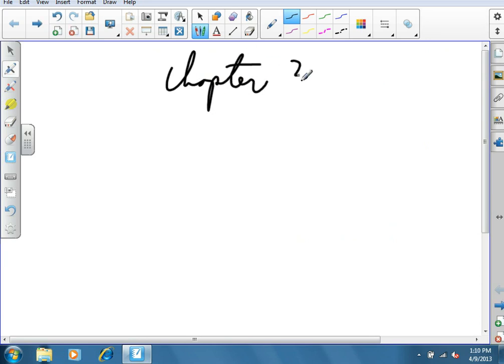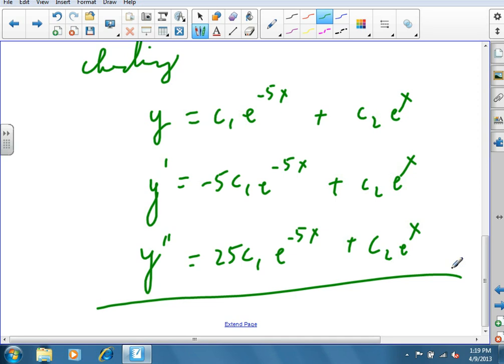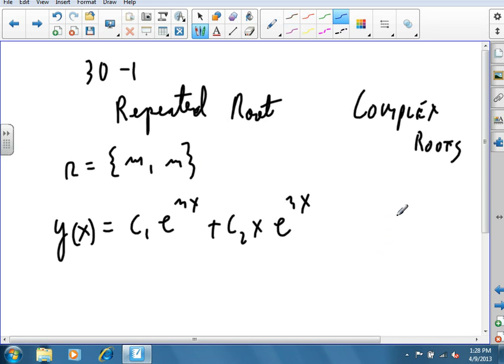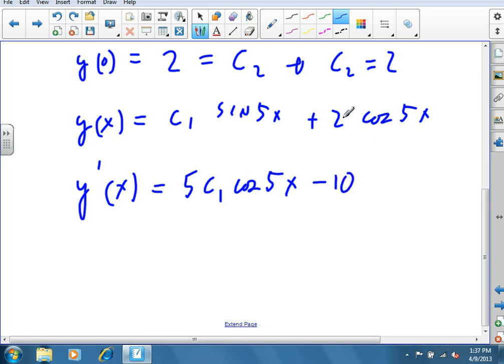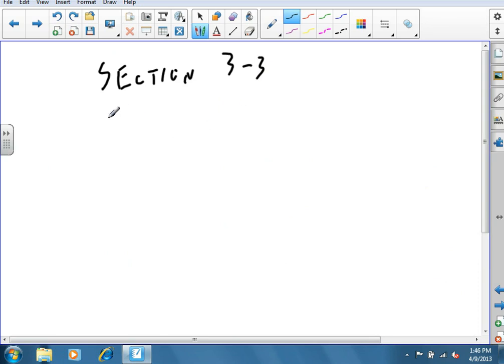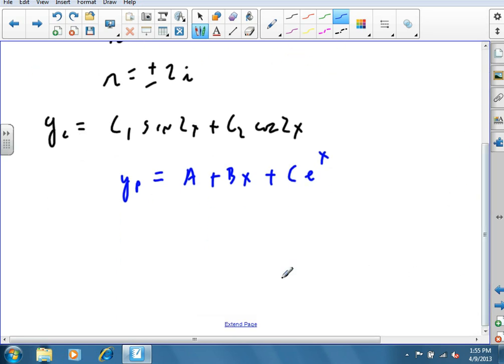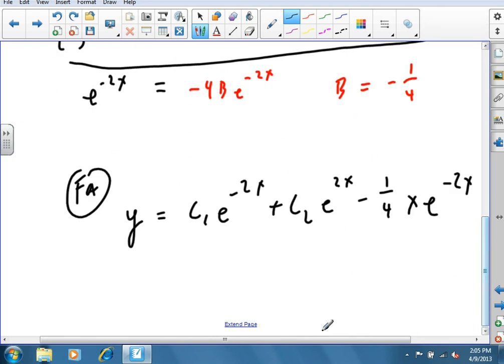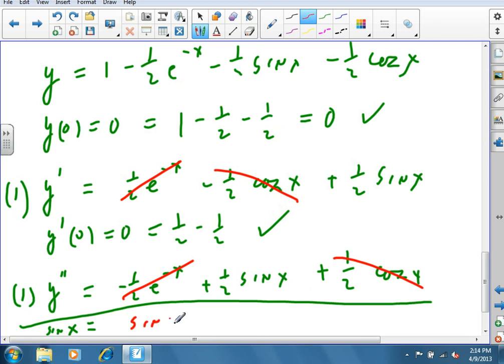Tech Math IV section 30-1 30-2 30-3